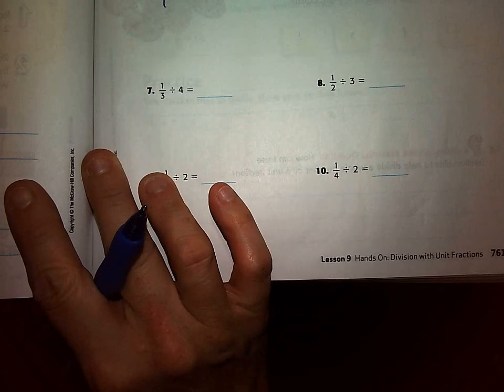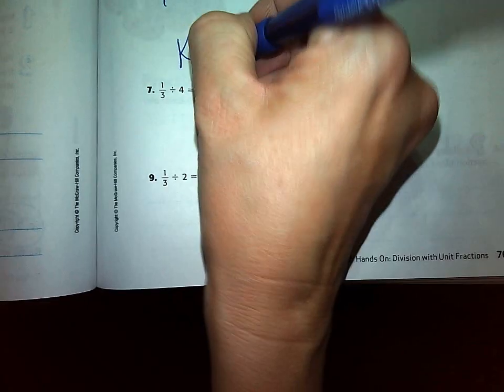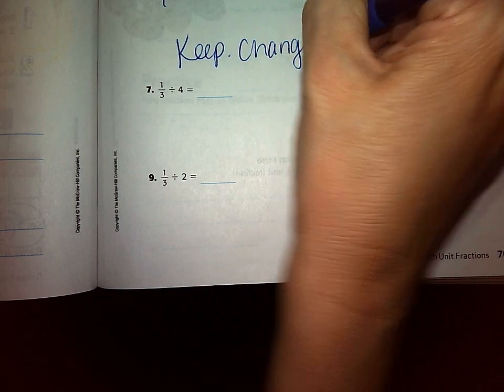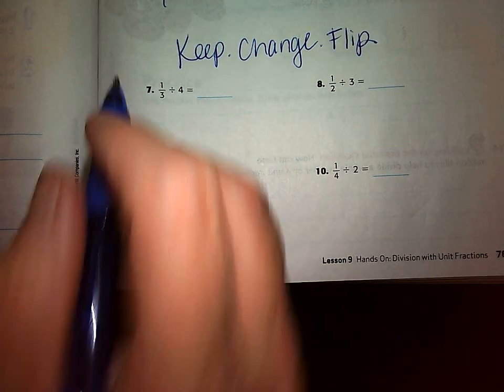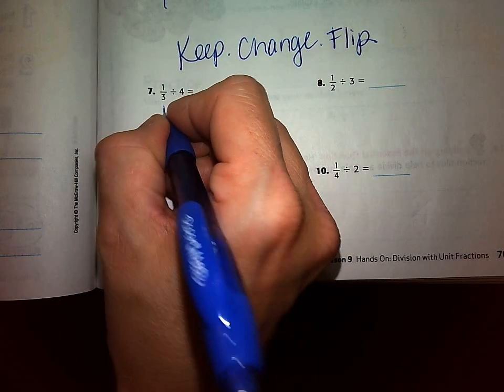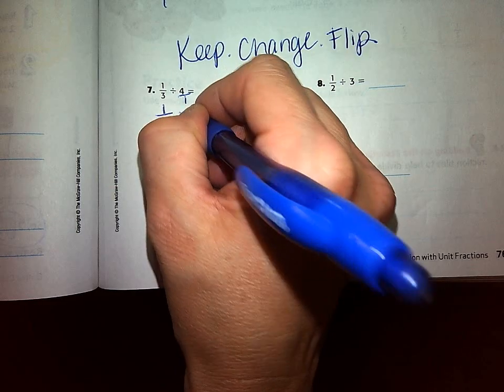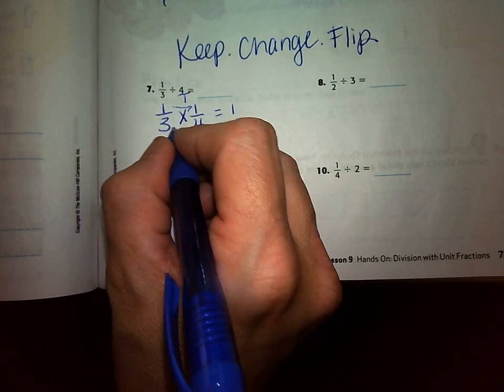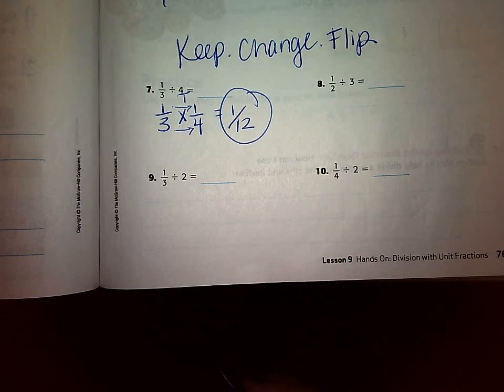MyMath Ch10 Lesson 9